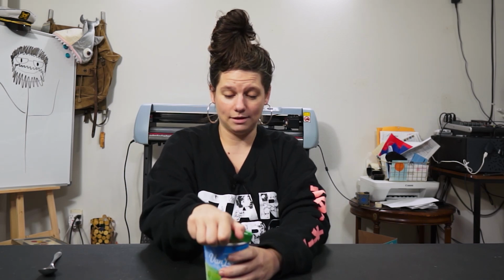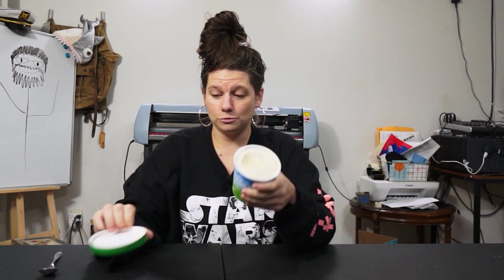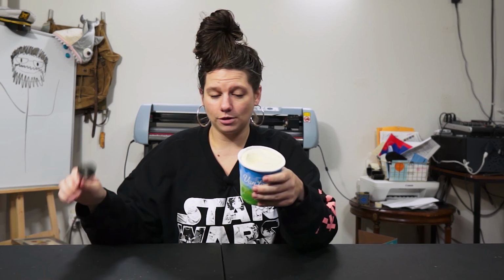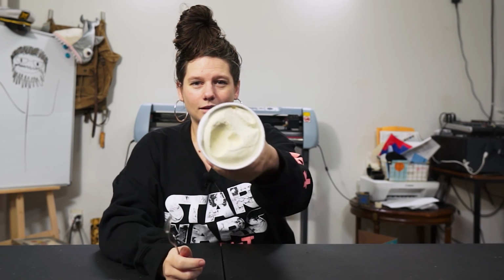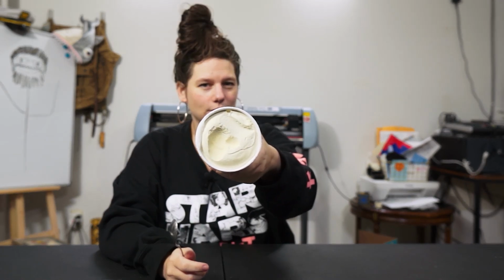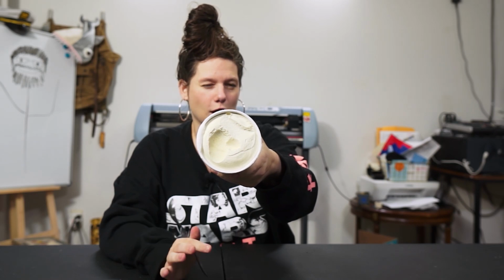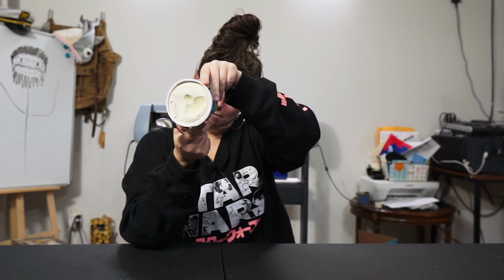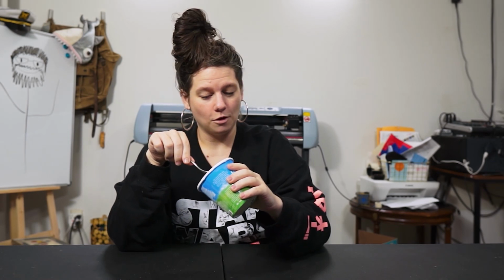Van Leeuwen RANCH Ice Cream | Product | Stuff Lab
Zach from Libertyland has cursed me with a new ice cream

PRODUCTS
Van Leeuwen, Ranch flavored ice cream